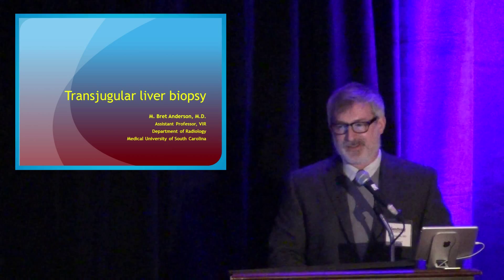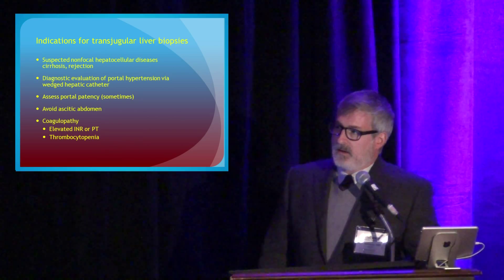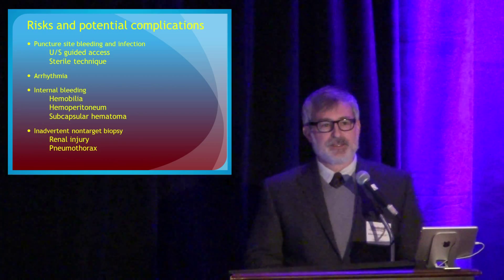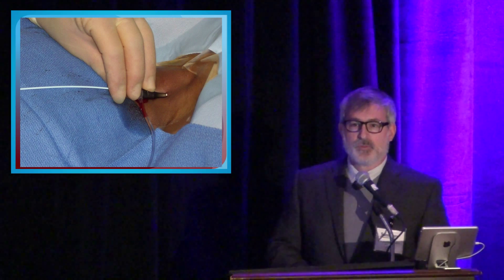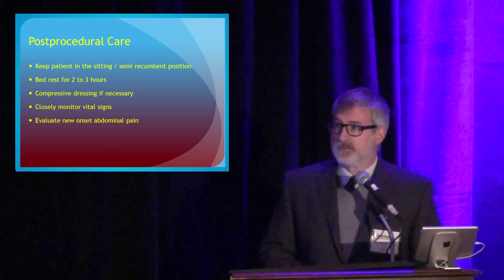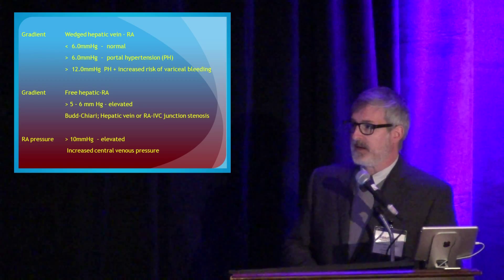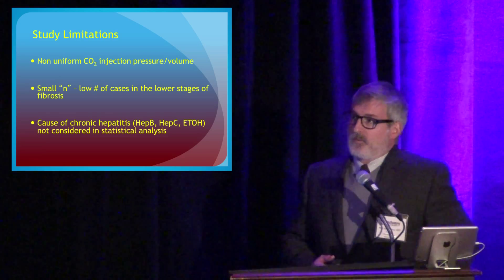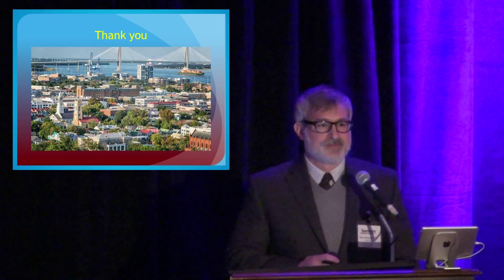Portal Hypertension Panel, Part 2: Transjugular Liver Biopsy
Dr. M. Bret Anderson. "Transjugular Liver Biopsy and Hemodynamic Evaluation in Portal Hypertensive Patient". Sanctuary of Endovascular Therapy. Kiawah Island, SC. February 19, 2015. Video by Michael Clouse.